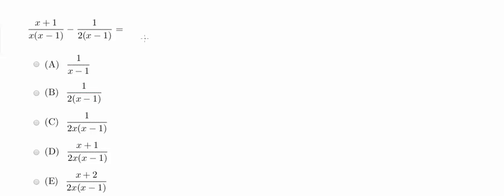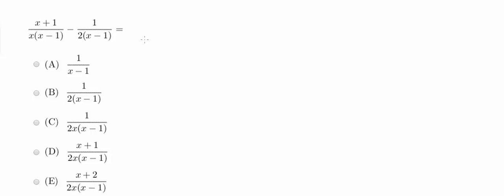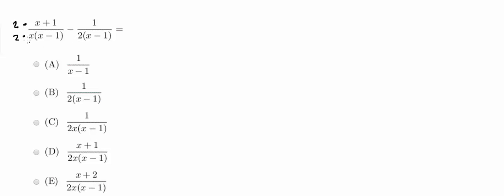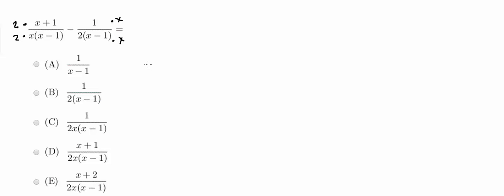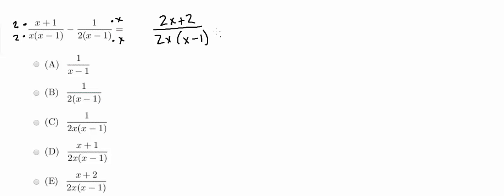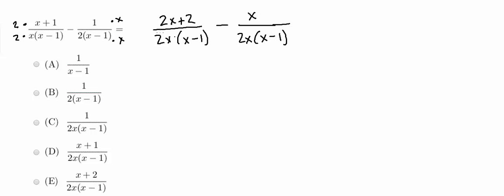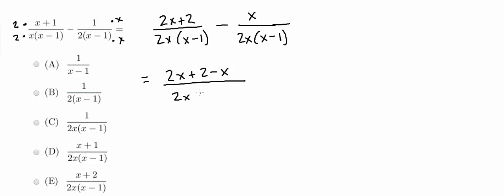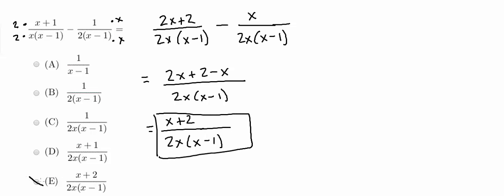MDTP Calculus Readiness Test: Solution to Question 10